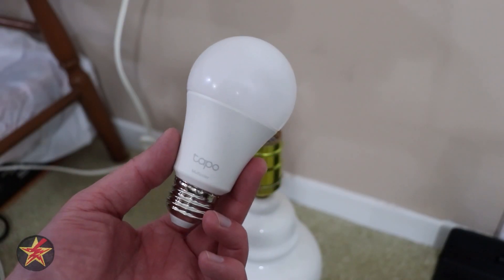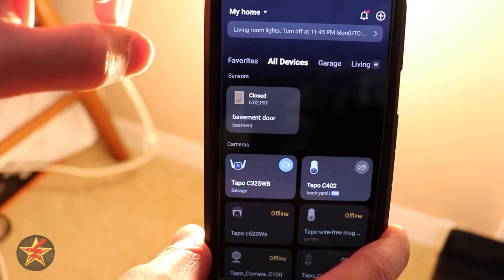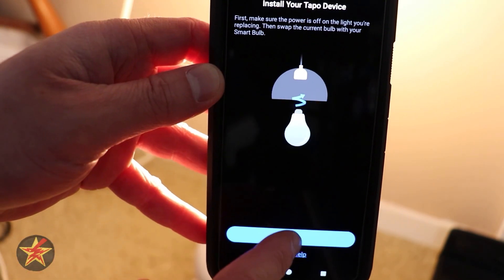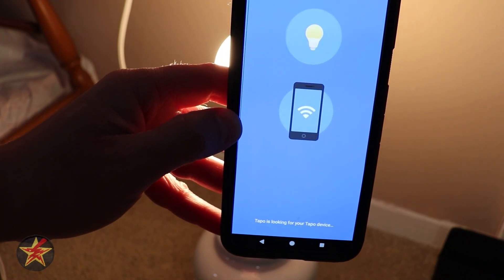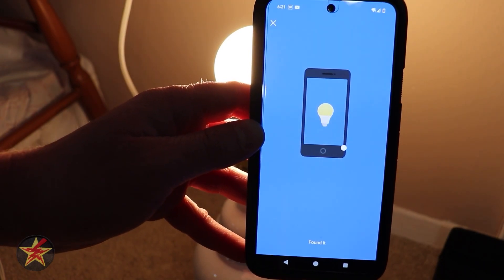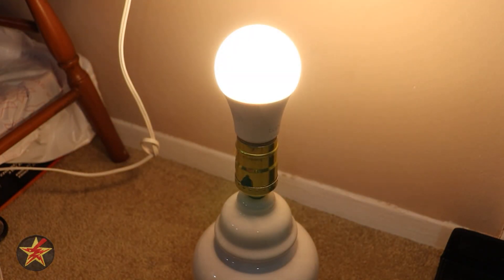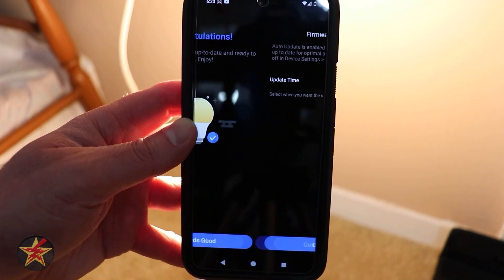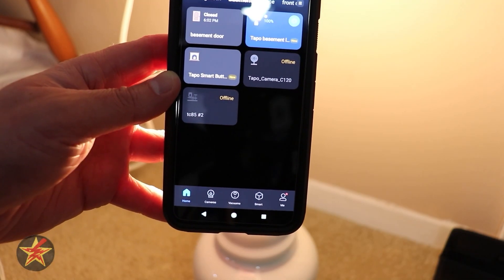How to setup Tapo Smart Color Light Bulb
Getting a smart LED light like the Tapo Smart Color Light Bulb is an excellent way to start creating a smart home, but how simple it is to set up determines if the smart device actually gets used or traded out for one that does not require setup.

This video is a complete walk-through of the setup process for the Tapo Smart Color Light Bulb.